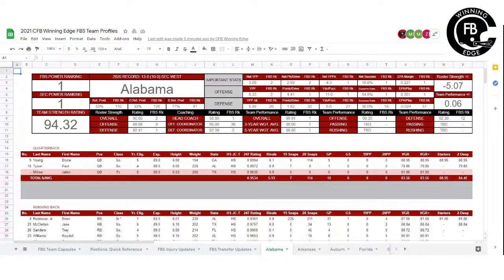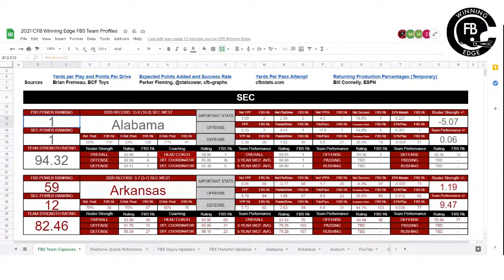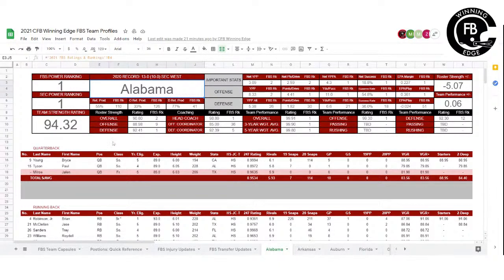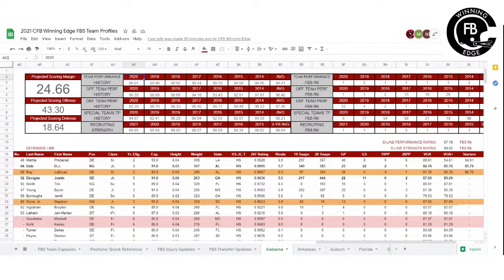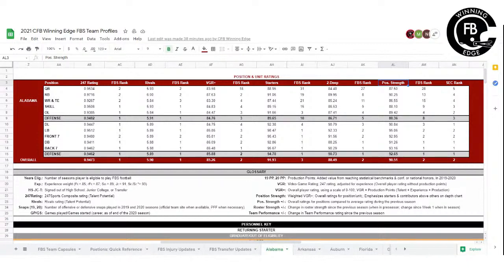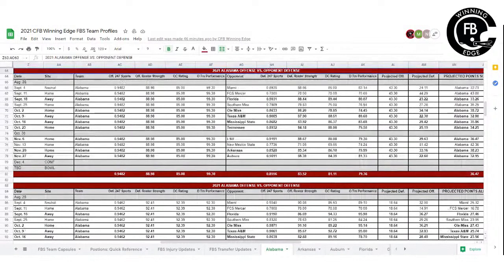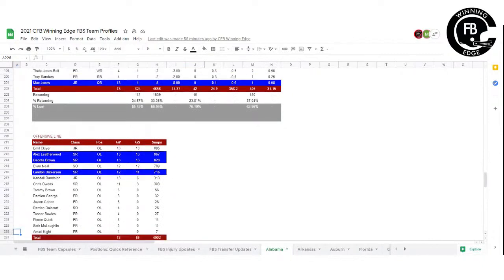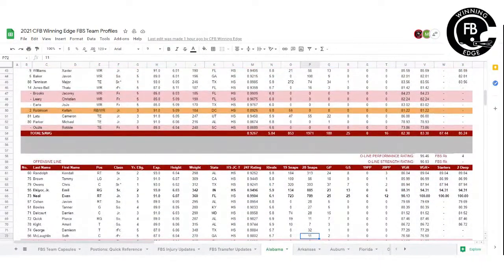CFB Winning Edge 2021 FBS Team Profiles: How To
CFB Winning Edge 2021 FBS Team Profiles include more than 10,000 individual player ratings across all 130 programs, as well as daily updated depth charts, historical statistical performance, in-depth returning production, head coach and coordinator history, power rankings and projected point spreads for every game of the 2021 college football season.